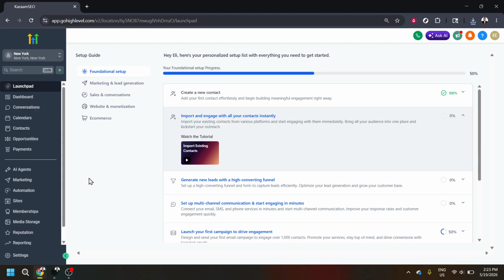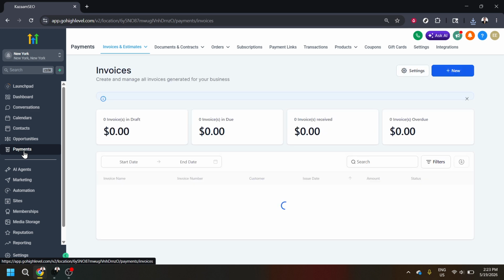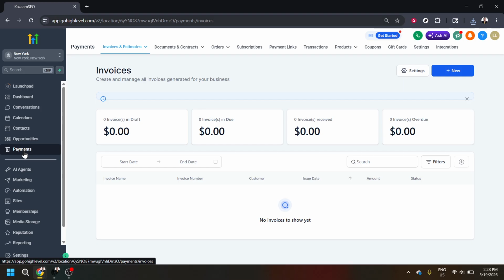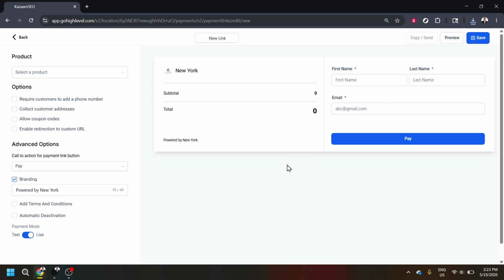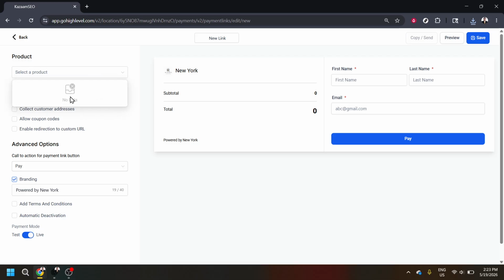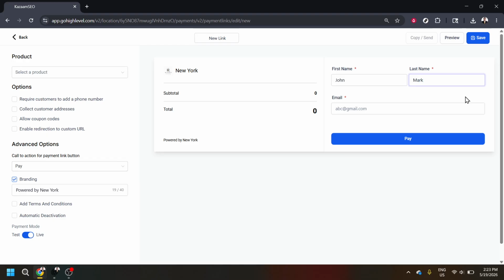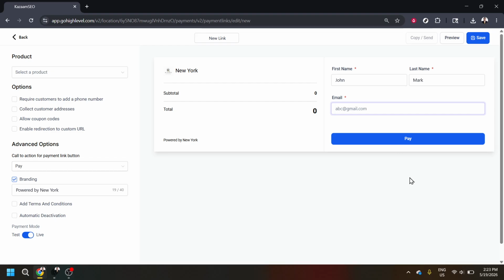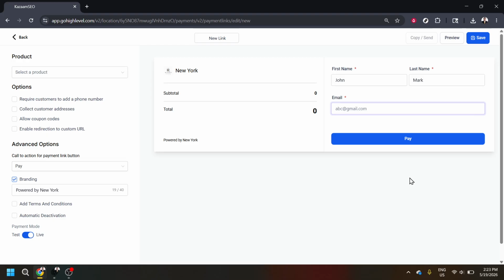How to Create Product Payment Links in GoHighLevel (Easy Guide)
In this video, we discuss how to create product payment links in GoHighLevel, providing an easy guide for setting up your online payments. Learn to streamline your checkout process by connecting your payment processor, selecting the right products, and adding buyer details directly to a custom payment link. This process helps keep your CRM tidy and ensures a smooth purchase experience for selling digital products or any specific offer.

00:00 Introduction
00:25 Open Payments Section
00:46 Navigate to Payment Links
00:55 Click Create Link
01:02 Open New Link Builder
01:07 Select a Product
01:12 Add Buyer Details
01:33 Enter Sample Details
01:39 Confirming the Purchase
02:10 Quick Tips for Links
02:26 Summarize Link Creation